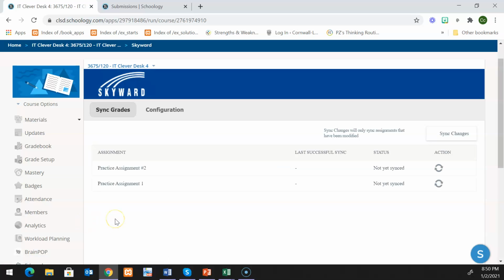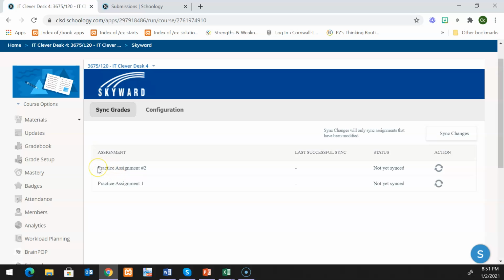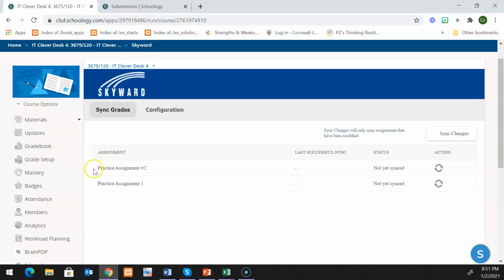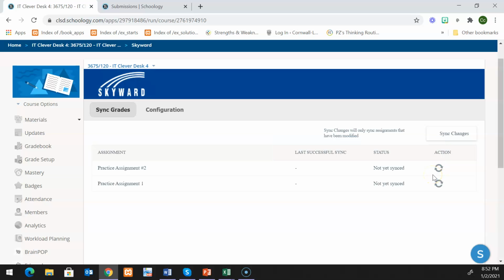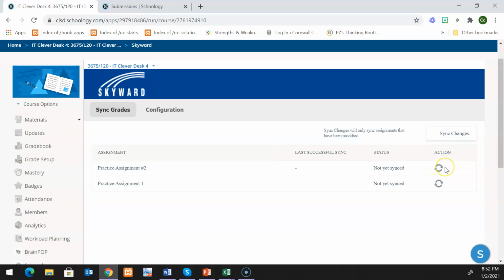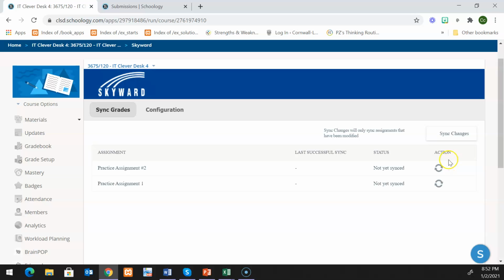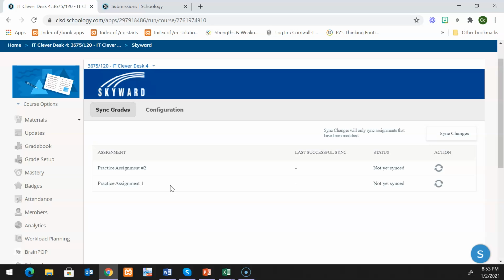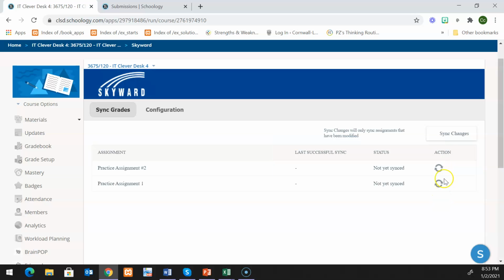Syncing Grades from Schoology to Skyward